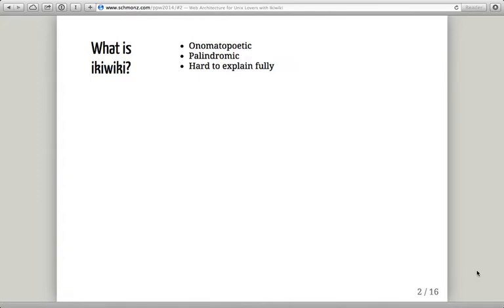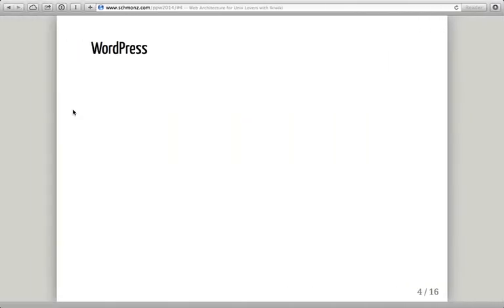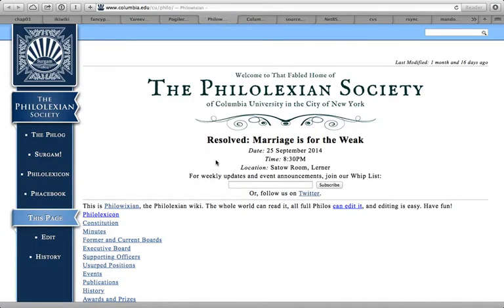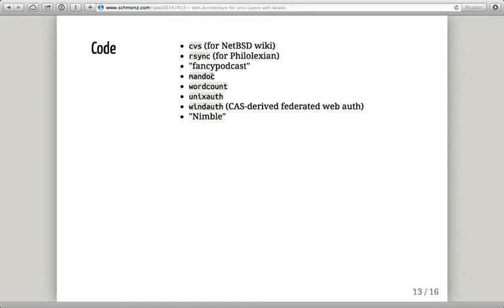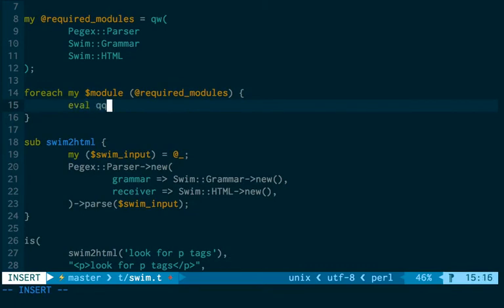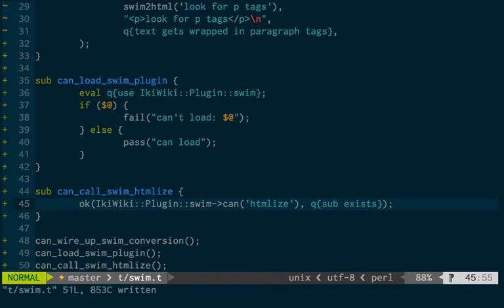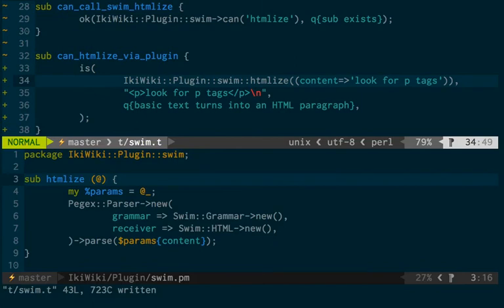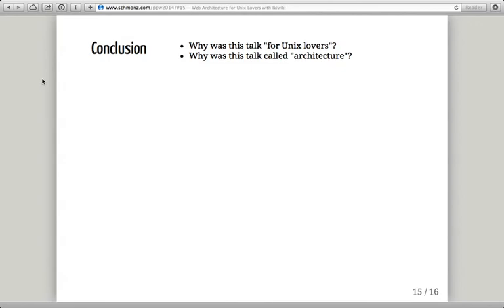Web Architecture for Unix Lovers with Ikiwiki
My full-length talk from Pittsburgh Perl Workshop 2014. Original